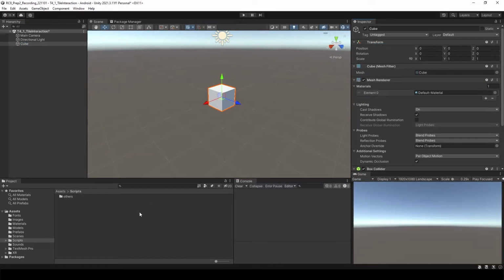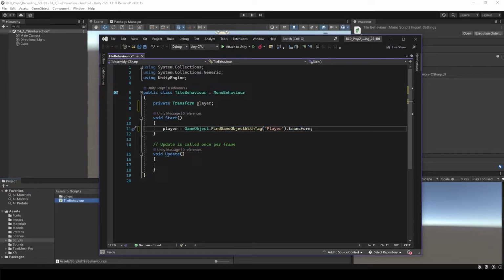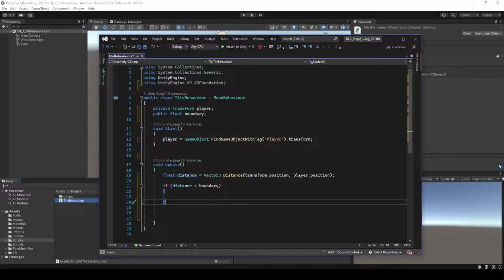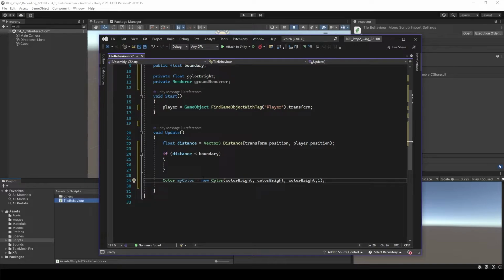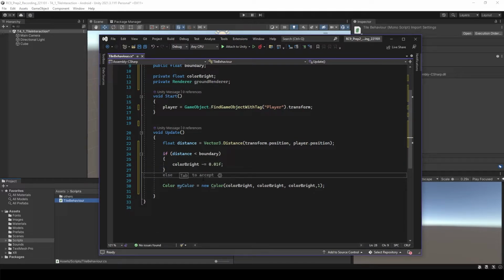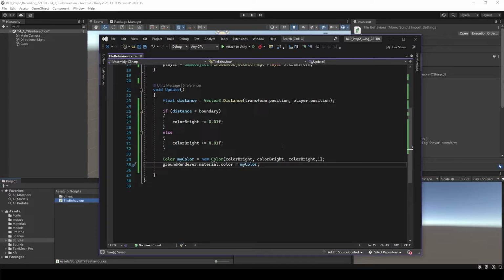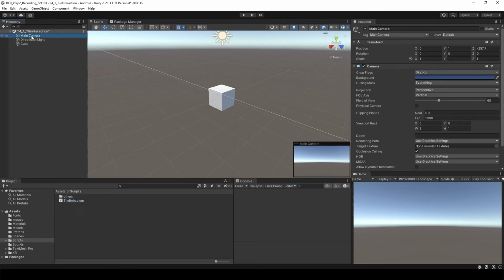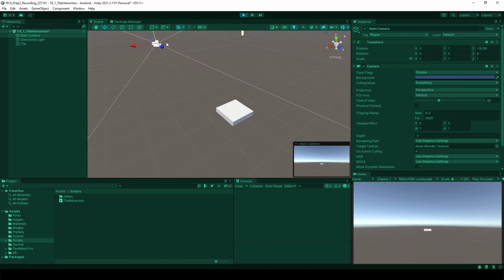Unity Interaction Tutorial : Change Tile Color by Distance